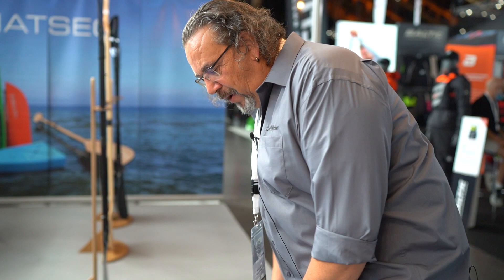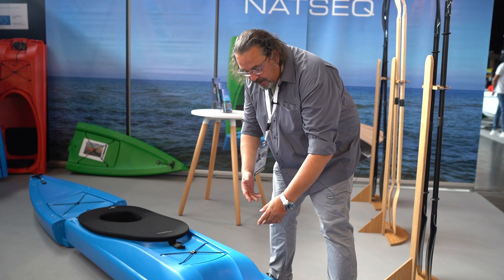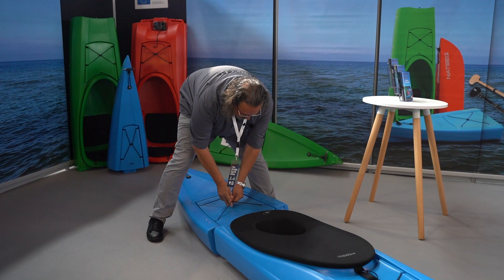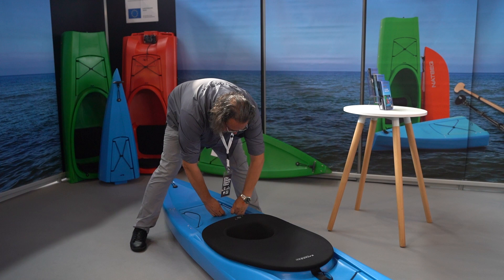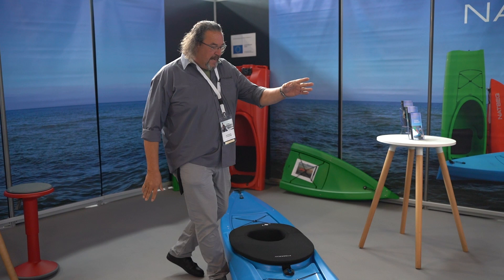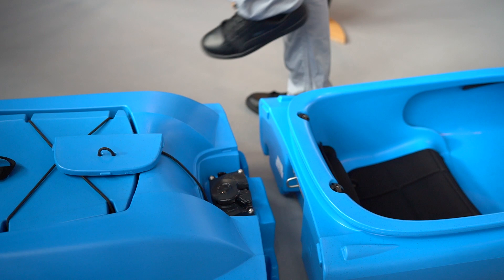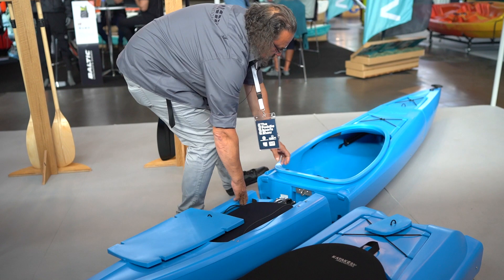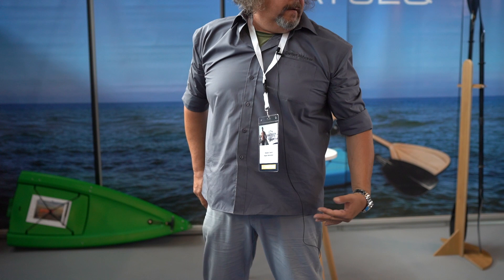Kayak Innovations NATSEQ Modular Kayak - P2S 2021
Kayak Innovations take us through their fully modulable kayak, the NATSEQ, at the 2021 Paddle Sports Show in Lyon.